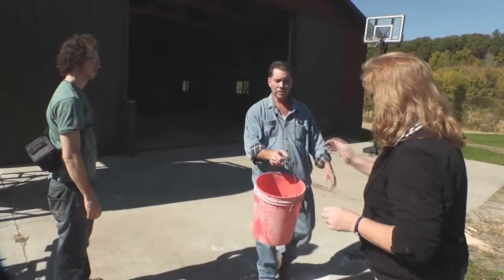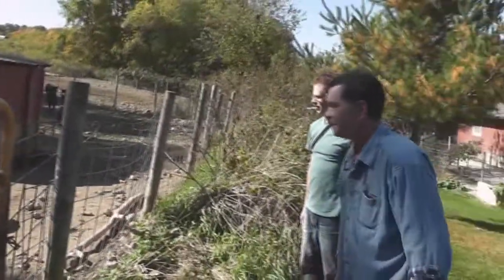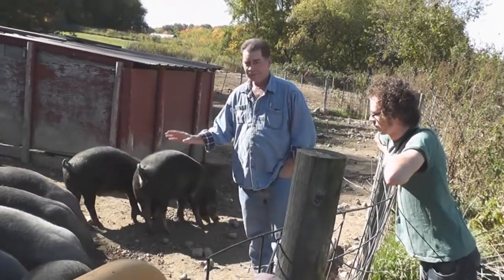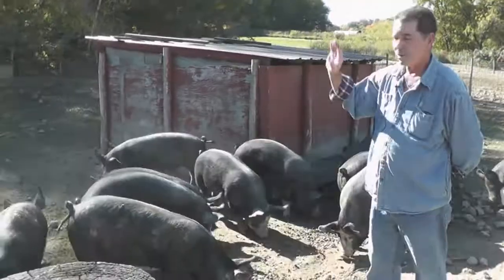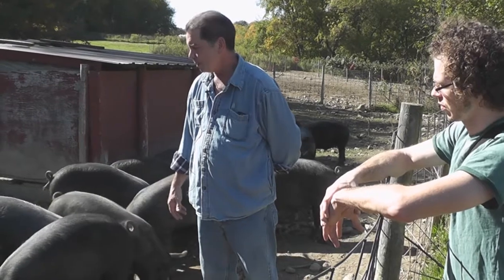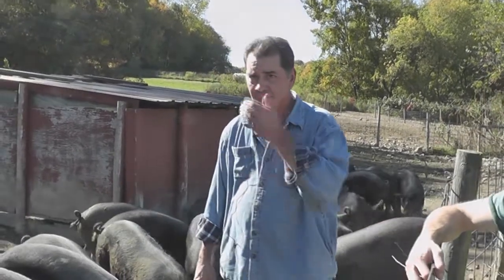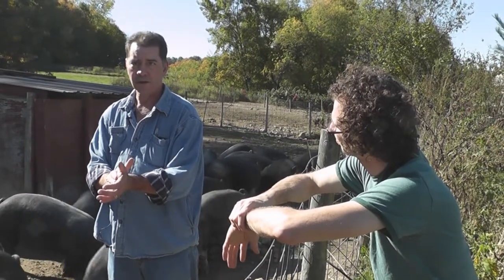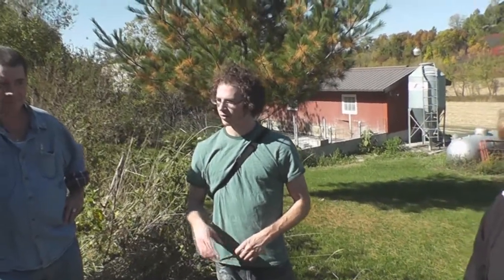Visiting Willow Creek Farm with Chef Dan Fox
Visiting Willow Creek Farm with Chef Dan Fox of the Madison Club.